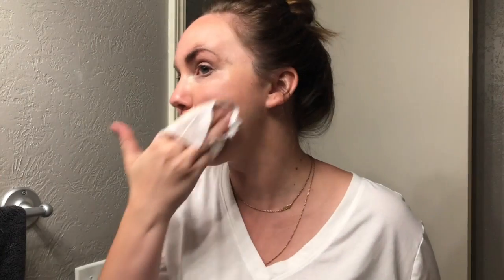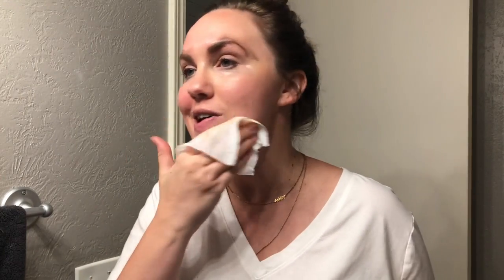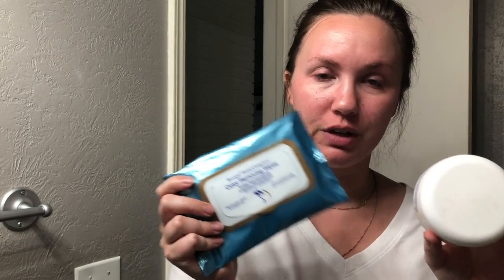My (Updated) Evening Skincare Routine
I have changed up a few things in my skin care routine and thought I would share!

I used:
Shea Butter Body Cream
Fooops Removing Wipes
Oily to Acne Cleanser
Dark Circle Eye Treatment
Spot On Acne Treatment
Oily to Acne Evening Moisturizer
Lip Balm

You can check out these products and so many others I love at:

FB: It's All Relative Co.